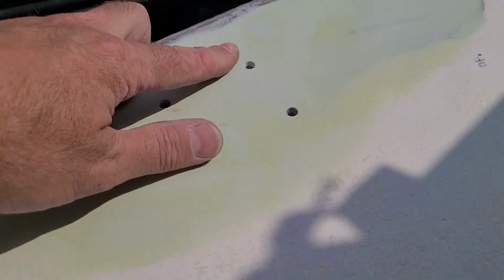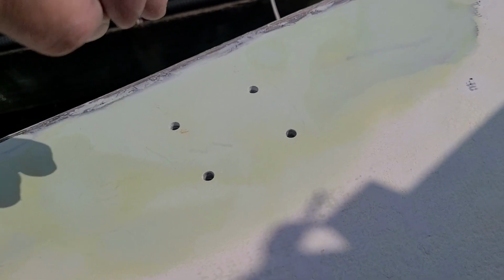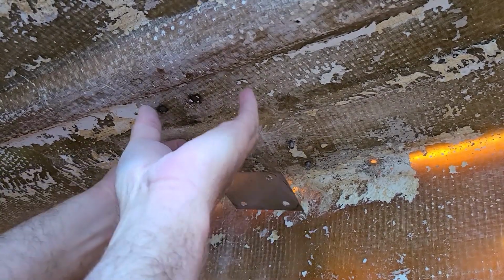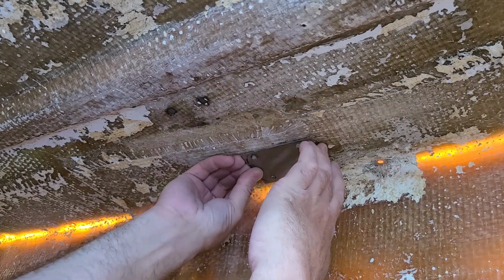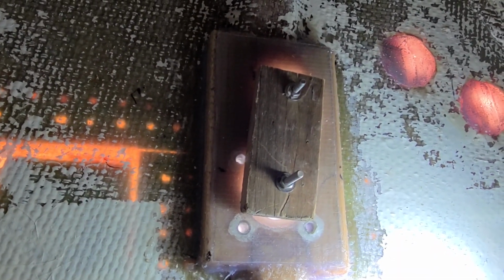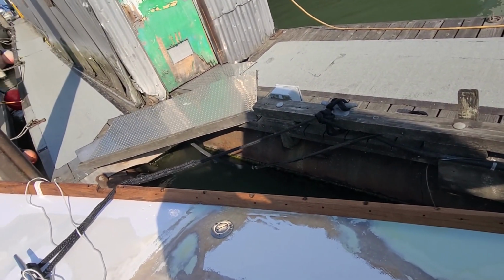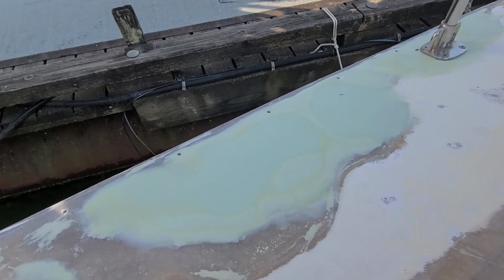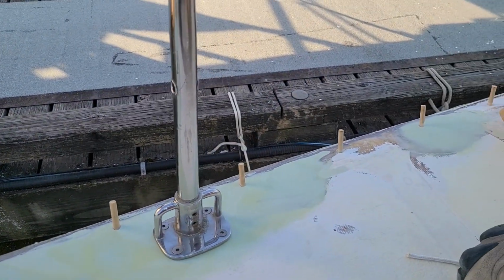Deck Repair Episode 17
Finished fairing the deck on the foredeck on the starboard side. The process is very simple, I apply polyester putty, wait 20 minutes until it hardens, and sand it down to a flat state. Then I repeat the same with the low spots. And so 3-10 times.
At the same time, I made a cover for the holes of the anchor winch. This unit is already ready for assembly, but the rest is just to paint, and there are rains ahead...
Also prepared a hole for the water intake fitting. I put one stanchion on and dry-fitted the toe rail with the drilling of mounting holes. I drilled the holes not so that they were, but in order to be able to unscrew the next rail and have, so to speak, a reference point in order to get into the same holes that were there.